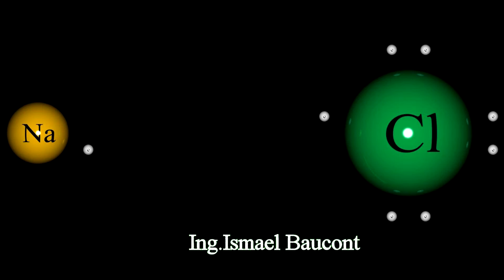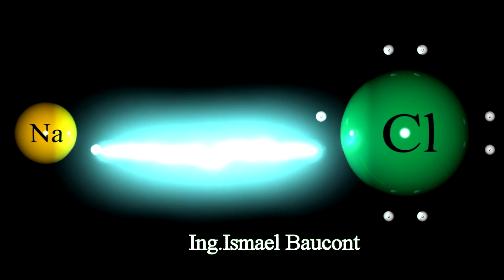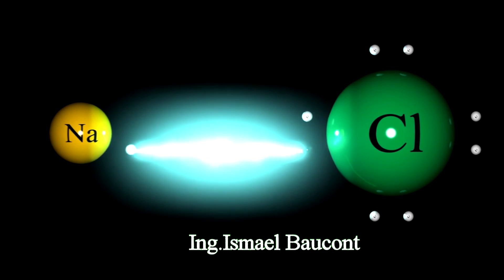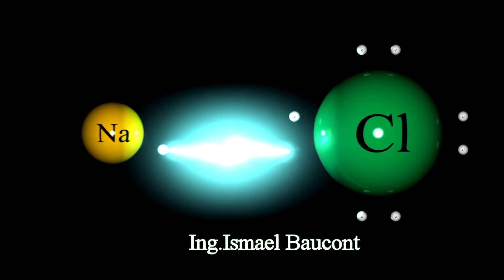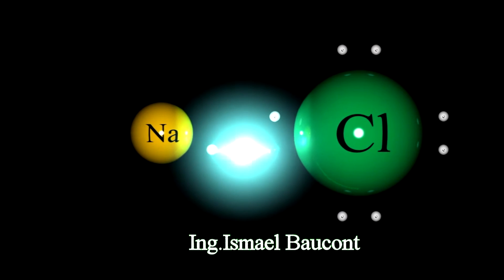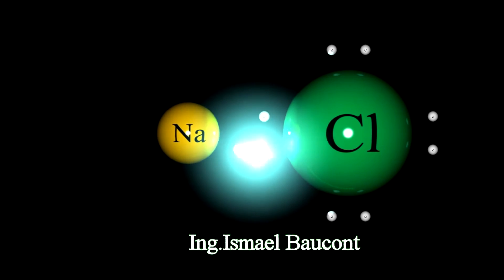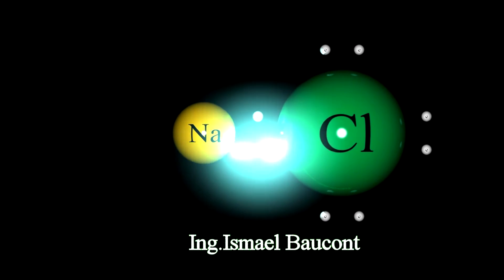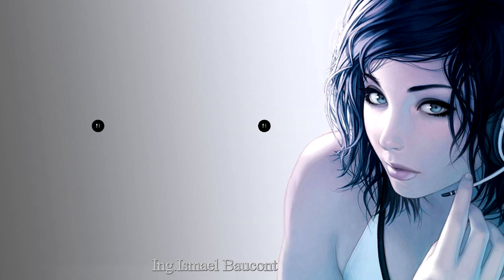What Is A Chemical Bond?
What Is A Chemical Bond? A chemical bond is a lasting attraction between atoms that enables the formation of chemical compounds. The bond may result from the electrostatic force of attraction between atoms with opposite charges, or through the sharing of electrons as in the covalent bonds. There are 3 major, Chemical Bond Types: ionic, covalent, and metallic, which reflect the 3 different ways that you can combine the two major types of elements, metals and nonmetals.  In general, strong chemical bonding is associated with the sharing or transfer of electrons between the participating atoms. The atoms in molecules, crystals, metals and diatomic gases—indeed most of the physical environment around us—are held together by chemical bonds, which dictate the structure and the bulk properties of matter.